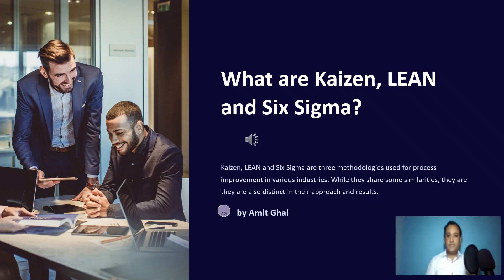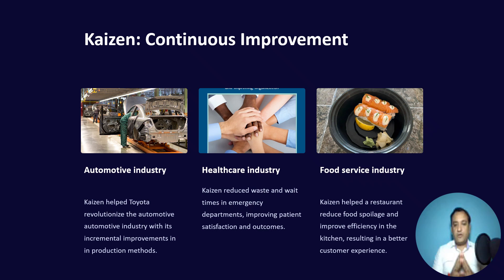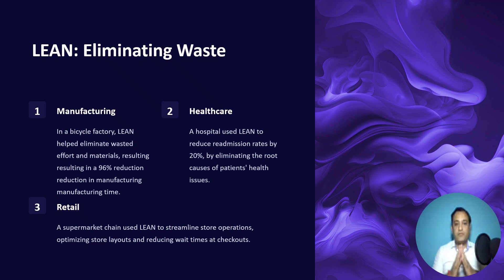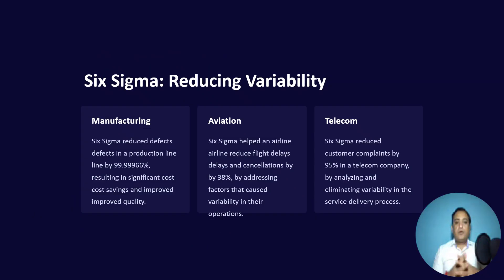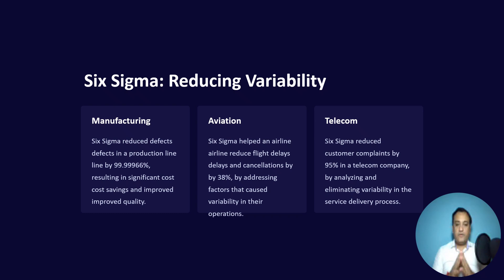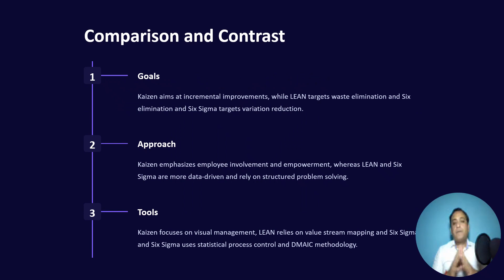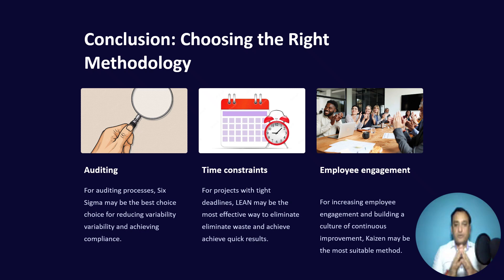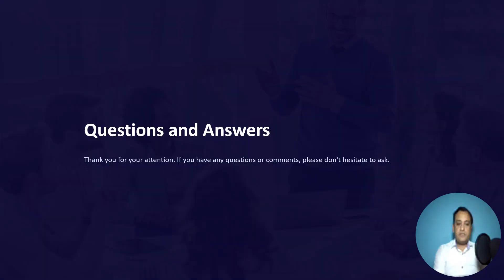LEAN Six Sigma and Kaizen | What is the difference?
This is my first video about LEAN Six Sigma project management methodology. I believe before implementing an innovative idea or jumping into problem solving, it is essential to select right methodology for the same.